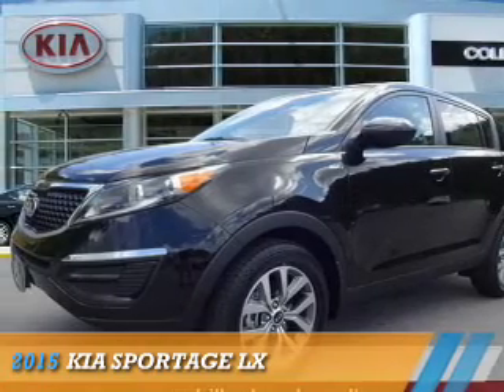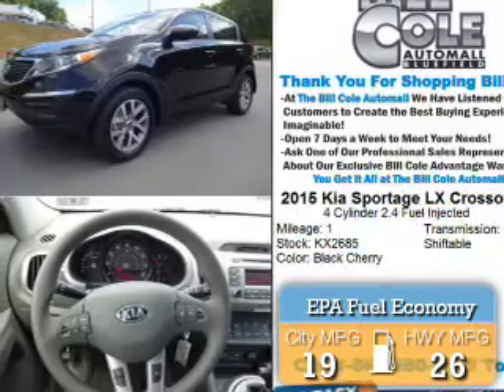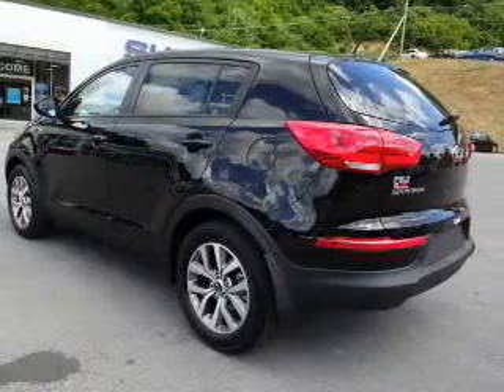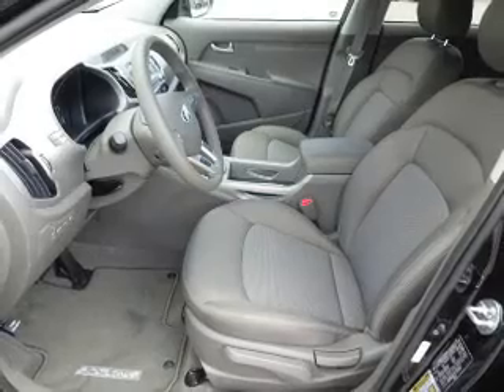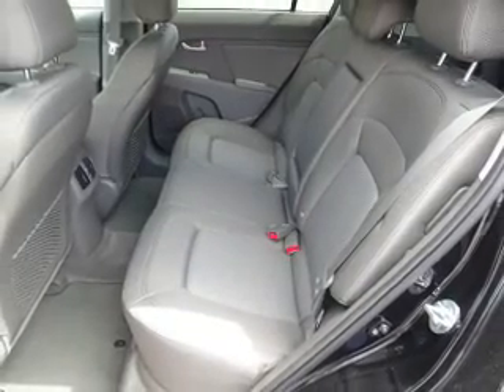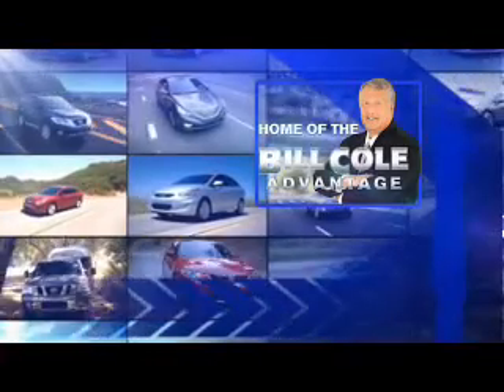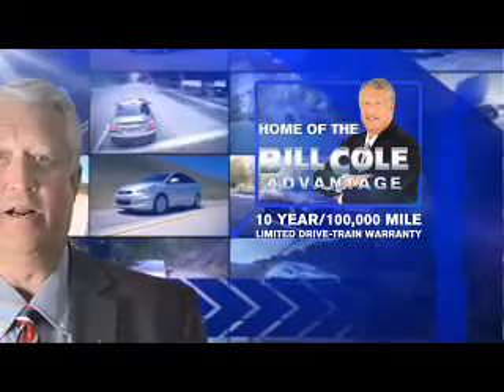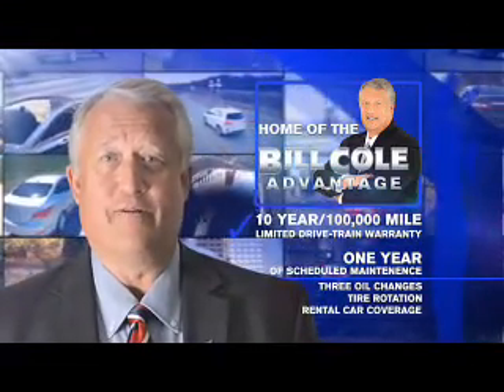2015 Kia Sportage KX2685 - Bluefield WV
Year: 2015
Make: Kia
Model: Sportage
Trim: LX
Engine: 2.4 liter 4 cylinder AWD
Transmission: Shiftable Automatic
Color: Black
Mileage: 1
Address:
VIN:KNDPBCAC2F7772308